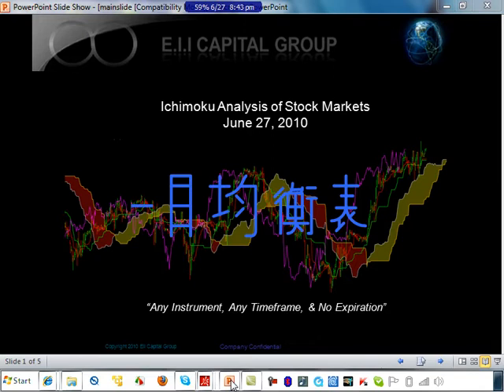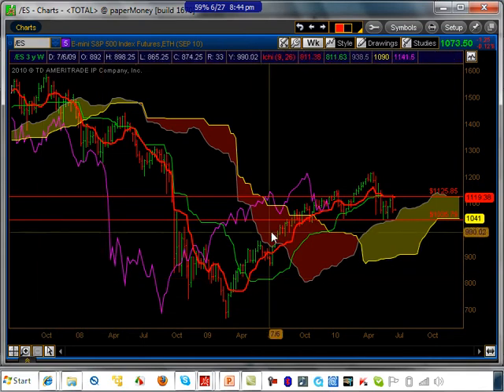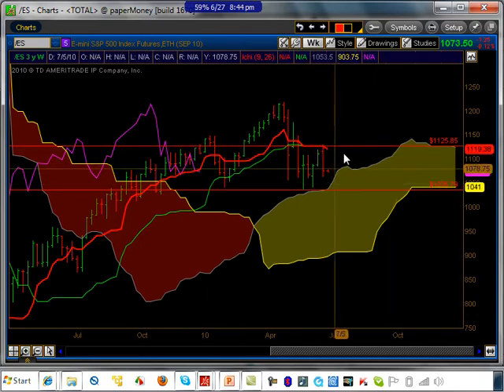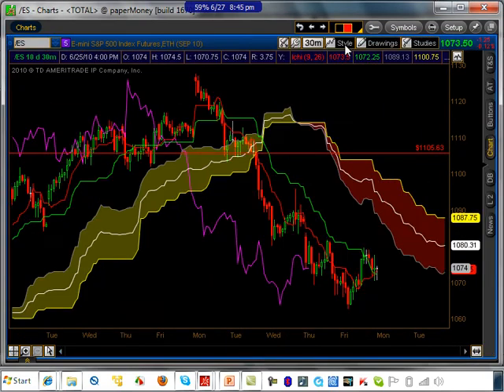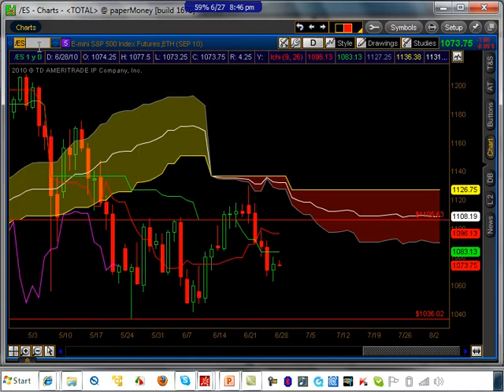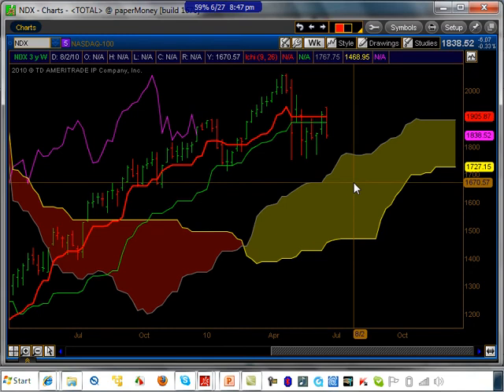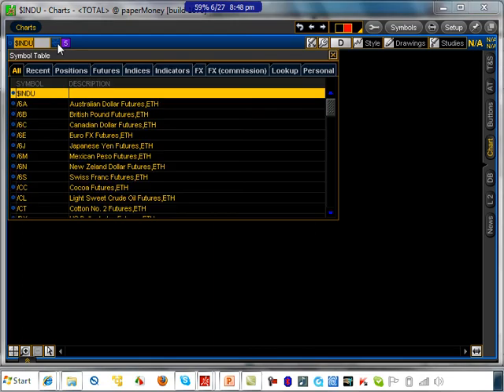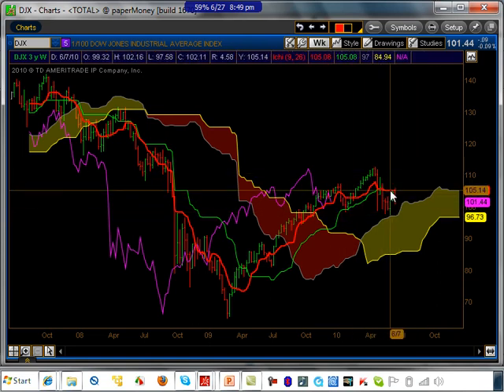Ichimoku Analysis of US Stock Market for June 27, 2010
Ichimoku Analysis of US Stock Market for June 27, 2010 Risk Disclaimer Futures and forex trading contains substantial risk and is not for every investor. An investor could
future results.